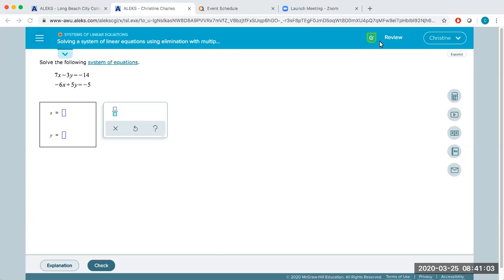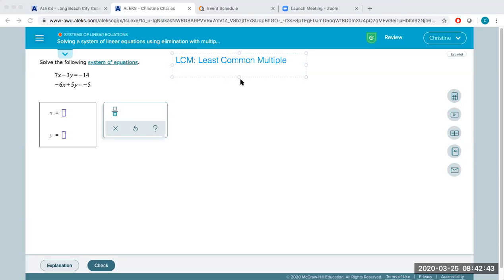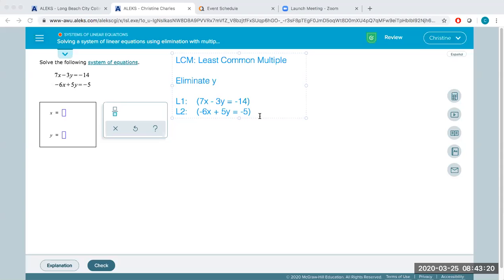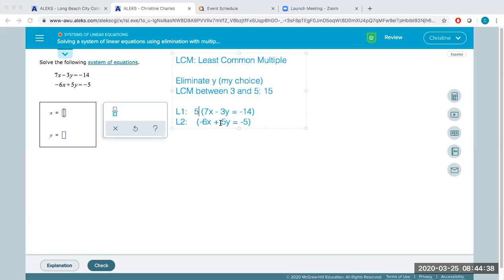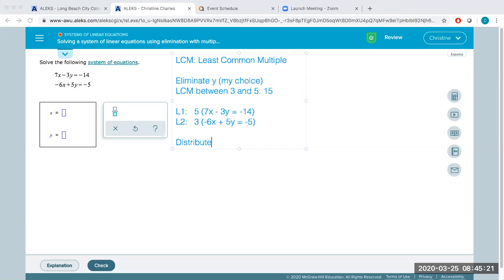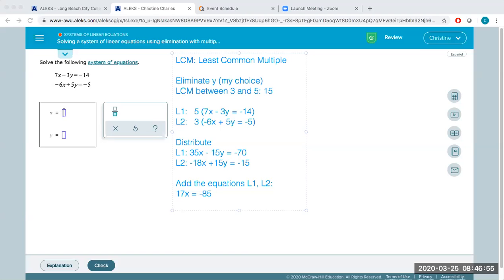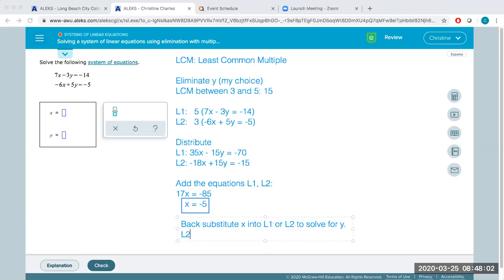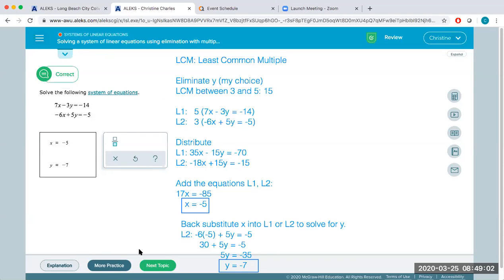(4/4) Elimination Method for Solving Systems of Linear Equations in Two Variables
This video covers the third of three methods to solve systems of linear equations in two variables.